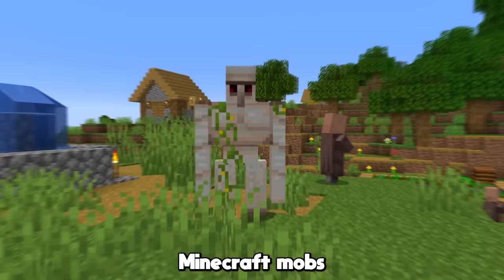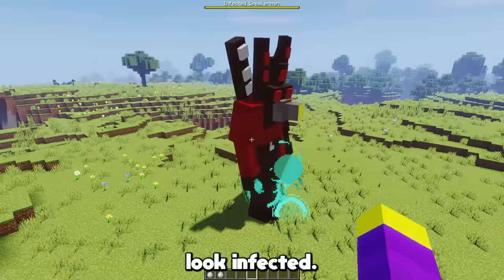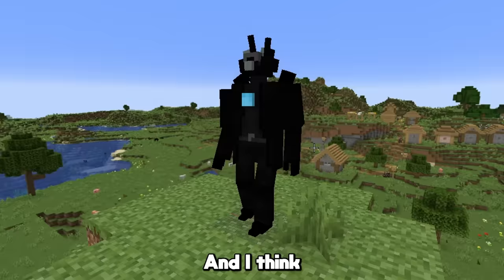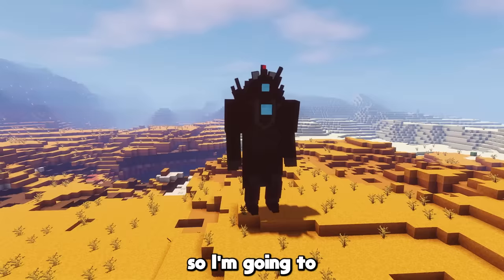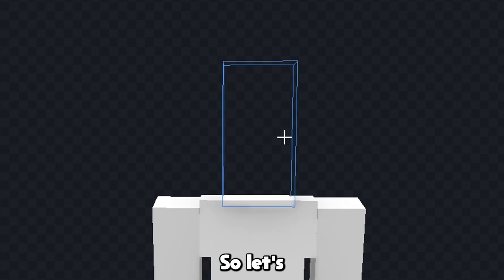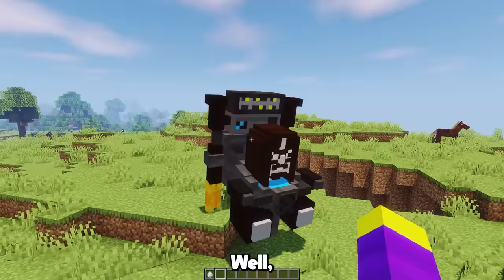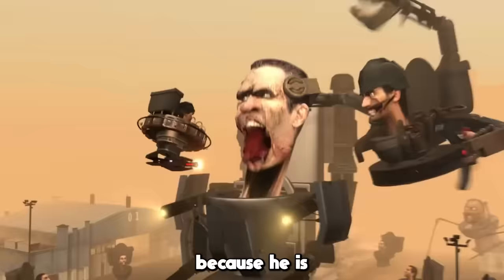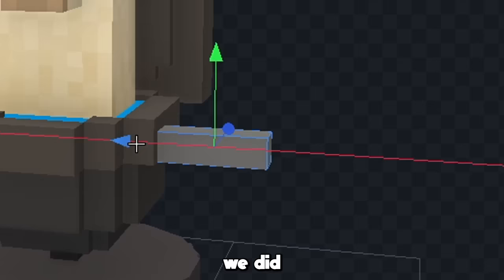I remade every mob into Skibidi Toilet in Minecraft (Parts 1-5)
In this video I remade minecraft mobs into the characters from popular series skibidi toilet using blockbench.